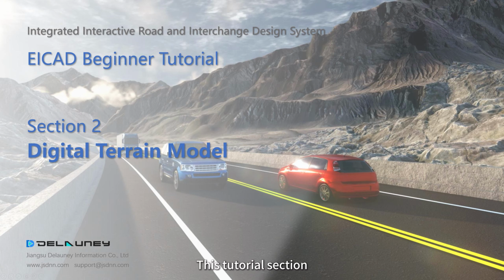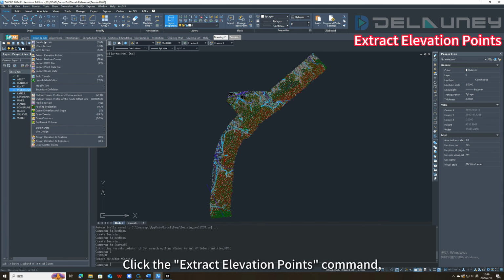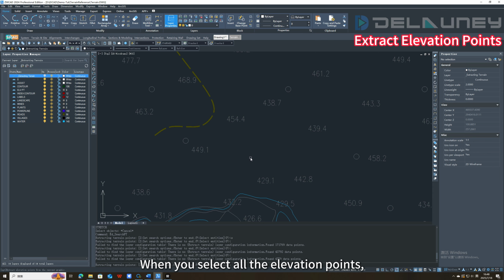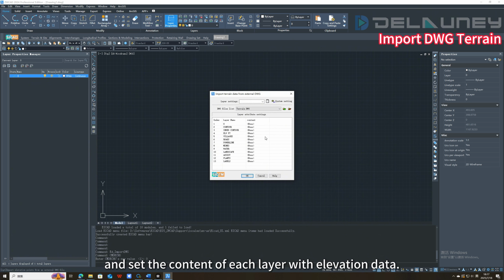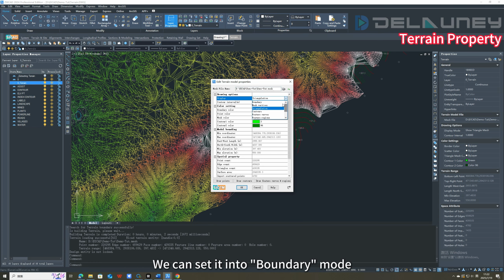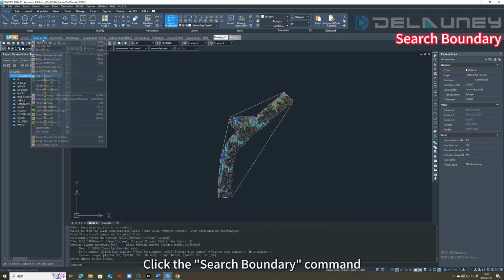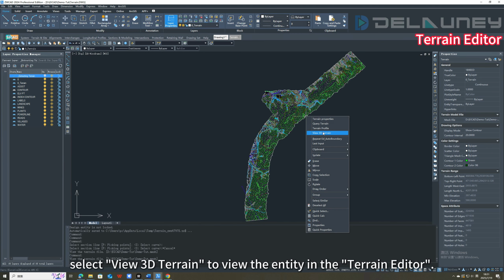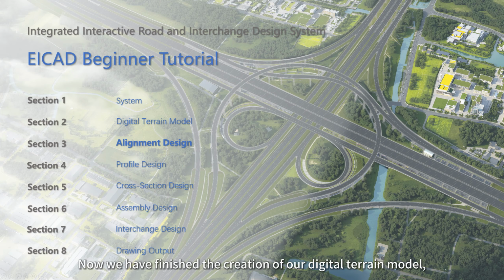EICAD Terrain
EICAD Beginner Tutorial - Terrain module